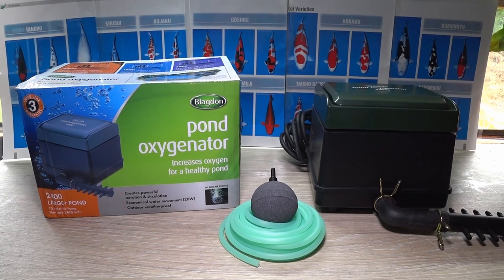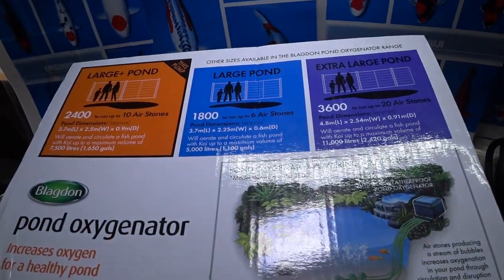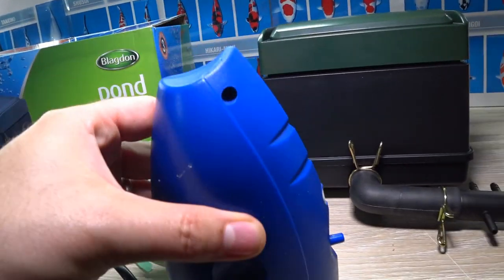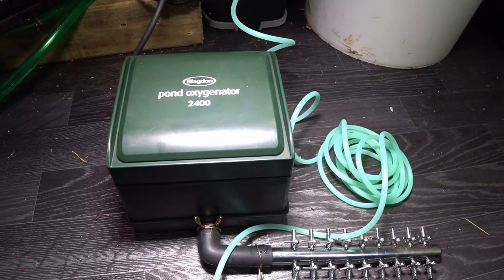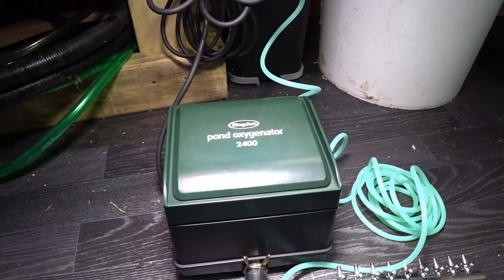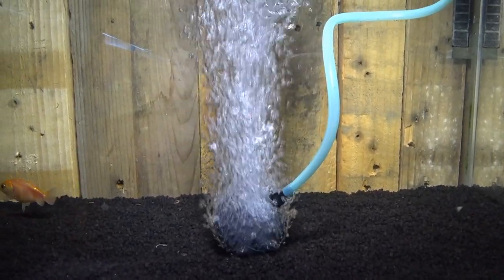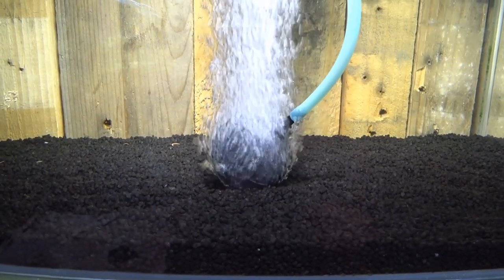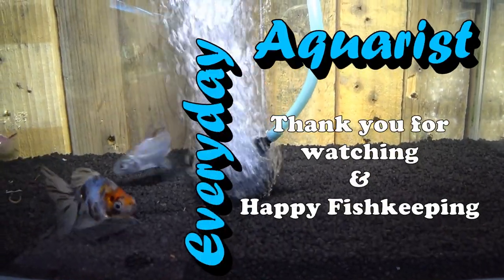Pond Air Pump Oxygenators / Aerators: Do you need them and How do they work?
In this video we take a look at pond air pumps. Air pumps are used to aerate and oxygenate the pond. What are the differences between as aquarium air pump and a pond air pump? Why should you be using a pond air pump oxygenator?
Pond airpump shown in this video is Blagdon Pond Oxygenator 2200.